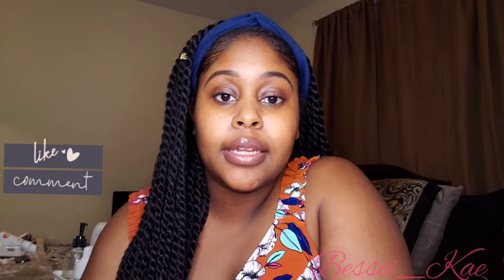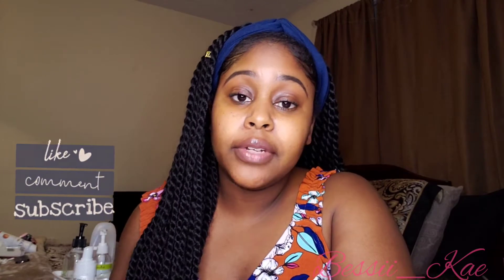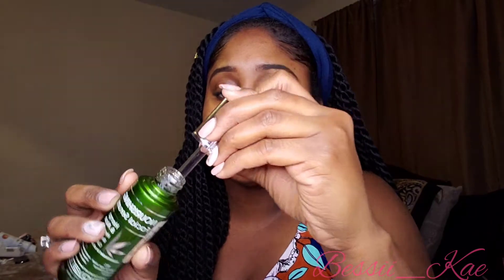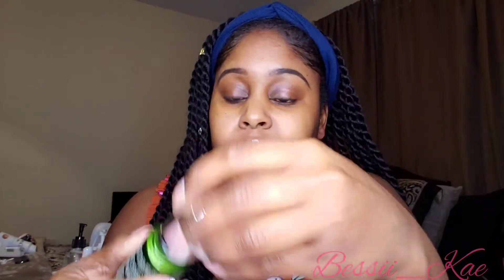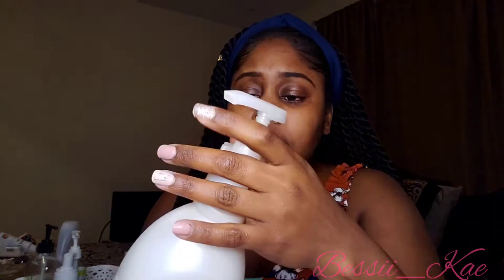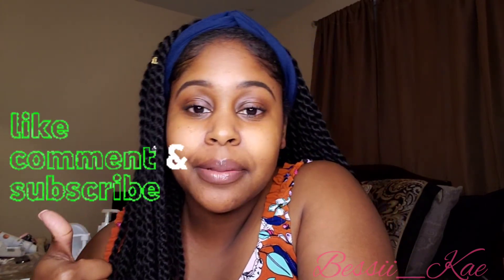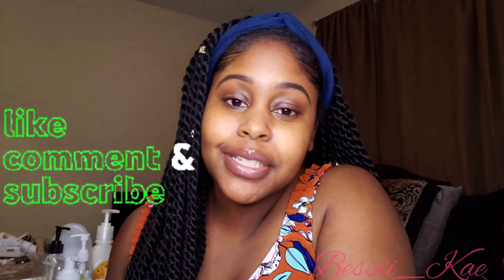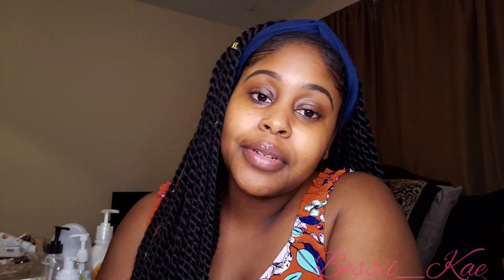Skincare Must Haves | What I use on my Face and Skin | Feminine Hygiene Products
𝐻𝑒𝑦 𝑌'𝑎𝑙𝑙!
𝐼𝑛 𝑡𝑜𝑑𝑎𝑦𝑠 𝑉𝑖𝑑𝑒𝑜, 𝐼 𝑑𝑖𝑠𝑐𝑢𝑠𝑠 𝑚𝑦 𝑚𝑜𝑠𝑡 𝑓𝑎𝑣𝑜𝑟𝑖𝑡𝑒 𝑆𝑘𝑖𝑛𝑐𝑎𝑟𝑒 𝑀𝑢𝑠𝑡 𝐻𝑎𝑣𝑒𝑠. 𝑇ℎ𝑒𝑠𝑒 𝑝𝑟𝑜𝑑𝑢𝑐𝑡𝑠 𝑎𝑟𝑒 𝑎𝑓𝑓𝑜𝑟𝑑𝑎𝑏𝑙𝑒 𝑎𝑛𝑑 𝑤𝑜𝑟𝑘 𝑔𝑟𝑒𝑎𝑡 𝑓𝑜𝑟 𝑚𝑦 𝑓𝑎𝑐𝑒 𝑎𝑛𝑑 𝑠𝑘𝑖𝑛. 𝐼𝑓 𝑦𝑜𝑢 𝑤𝑎𝑛𝑡 𝑠𝑜𝑚𝑒 𝑔𝑟𝑒𝑎𝑡 𝑛𝑒𝑤 𝑠𝑘𝑖𝑛𝑐𝑎𝑟𝑒 𝑝𝑟𝑜𝑑𝑢𝑐𝑡𝑠 𝑜𝑟 𝑓𝑒𝑚𝑖𝑛𝑖𝑛𝑒 ℎ𝑦𝑔𝑖𝑒𝑛𝑒 𝑝𝑟𝑜𝑑𝑢𝑐𝑡𝑠 𝑡𝑜 𝑡𝑟𝑦 𝑜𝑢𝑡, 𝑦𝑜𝑢 𝑑𝑒𝑓𝑖𝑛𝑖𝑡𝑒𝑙𝑦 𝑤𝑎𝑛𝑡 𝑡𝑜 𝑐ℎ𝑒𝑐𝑘 𝑡ℎ𝑒𝑠𝑒 𝑜𝑢𝑡.

𝐏𝐫𝐨𝐝𝐮𝐜𝐭𝐬 𝐌𝐞𝐧𝐭𝐢𝐨𝐧𝐞𝐝/𝐓𝐢𝐦𝐞𝐬𝐭𝐚𝐦𝐩𝐬:

1:20 - Palmer's Skin Therapy Oil
1:48 - Hempz CBD Clean Sweep Foaming Facial Cleanser
2:19 - Nourishing Hemp & Aloe Facial Serum
3:27 - Vaseline Cocoa Glow Cream
4:09 - Dove Intensive Cream
4:55 - Lancome Hydra Zen
5:19 - Aveeno Positively Radiant Max Glow Infusion Drops
6:12 - Jason Apricot and White Tea Body Wash
7:07 - Olay Moisture Ribbons Shea + Peony Blossom
7:45 - Honey Pot Sensitive Foaming Wash
8:20 - Pure Aloe Vera Gel
8:48 - Secret Clinical Deodorant
9:29 - Dove Whipped Body Cream Lavender Coconut Milk
10:06 - Neutrogena Oil Free Acne Facial Moisturizer

***4͎0͎0͎ ͎Y͎o͎u͎T͎u͎b͎e͎ ͎S͎u͎b͎s͎c͎r͎i͎b͎e͎r͎s͎ ͎G͎i͎v͎e͎a͎w͎a͎y͎ 🎉 Subscribers will earn additional entries by joining my Public Deals Group Below. ***Just drop me a comment if you decide to join the Deals Group. 💛